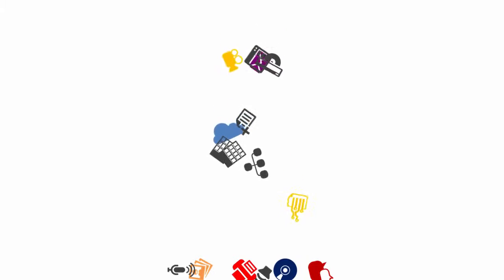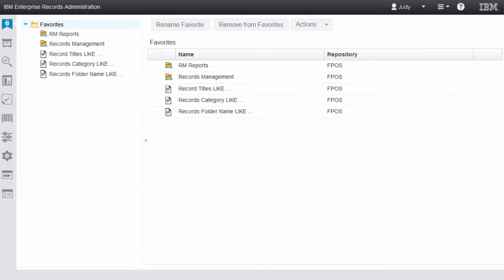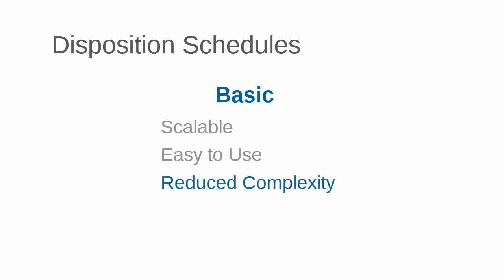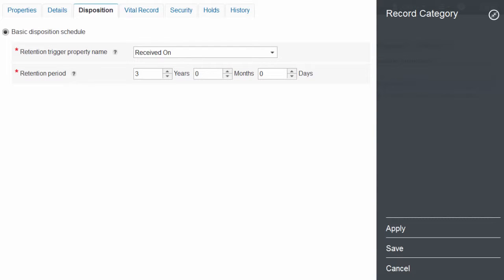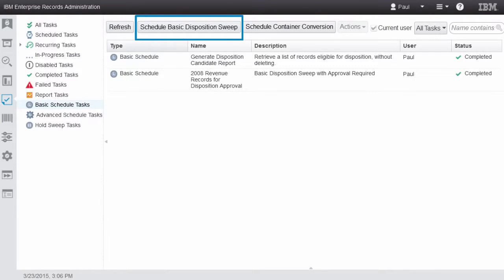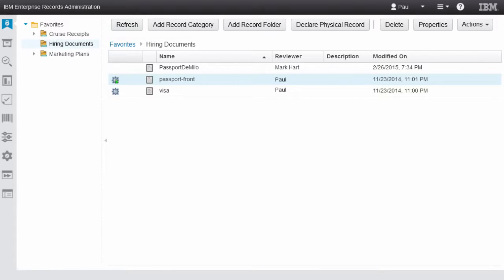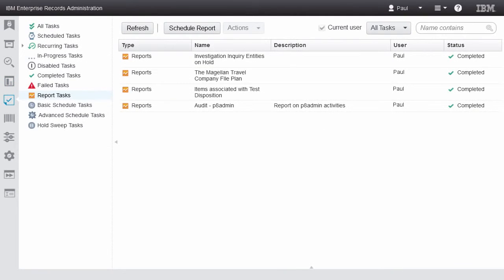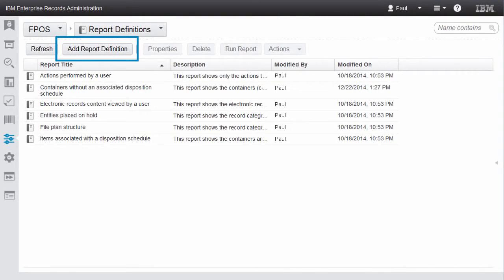IBM Enterprise Records Features Overview